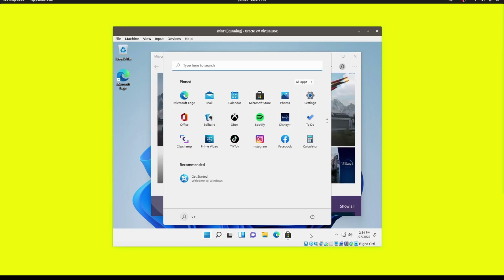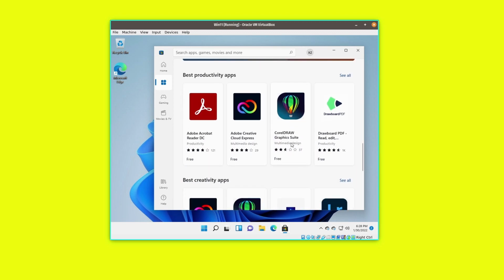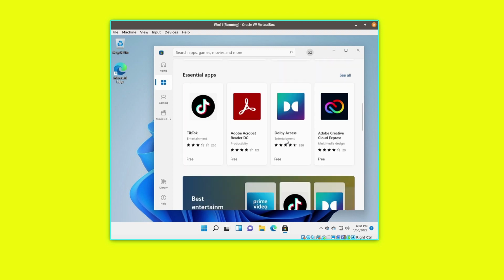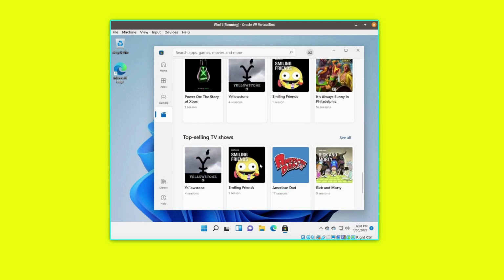How to install Windows 11 on Linux or Mac using VirtualBox - 100% FREE - Tutorials - Promo Video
In the up coming video & tutorial we are going to show you guys how to install Windows 11 on Linux, the same steps & tutorial are tested and valid for Mac users as well.
That would be fun, so make sure not to miss the tutorial.
We love to share with you our tech tips, see you in the main video ;)

If you're new here, we're "How to...Tech Tips" Team and we make weekly Tech Tips Videos, to help you use your Tech devices & software efficiently, we also make reviews & tutorials on those Tech Products. so stay tuned.